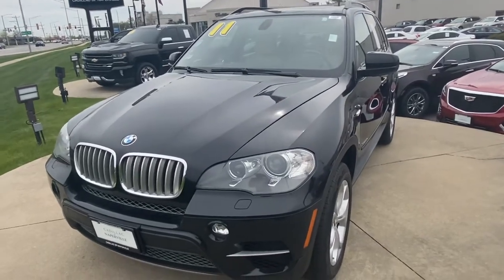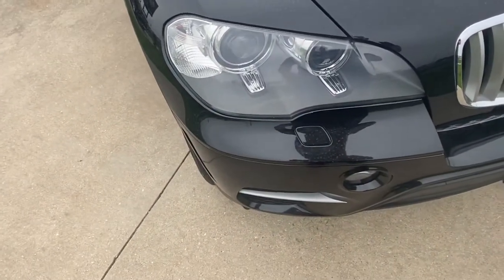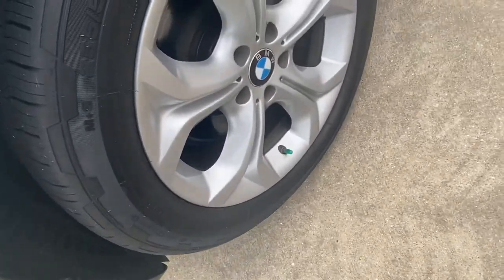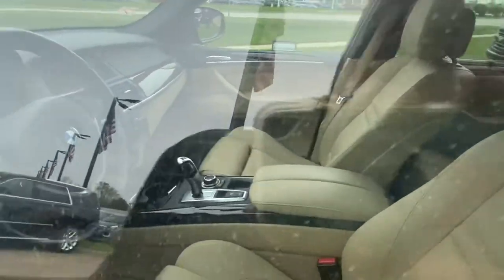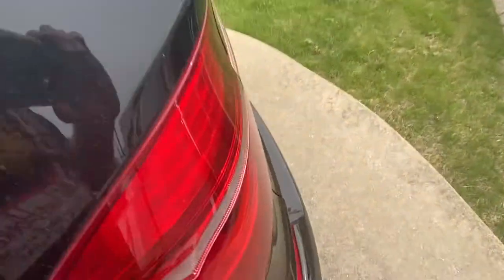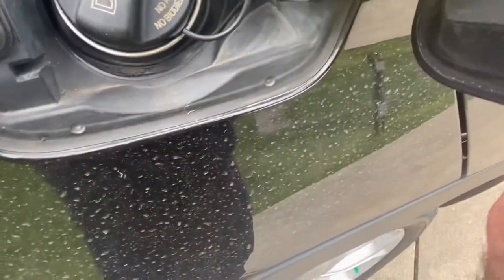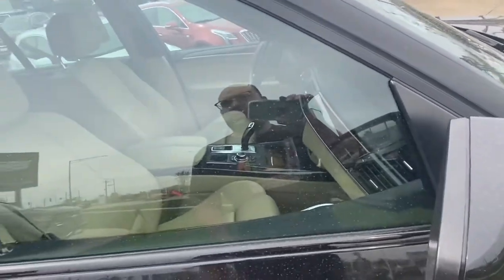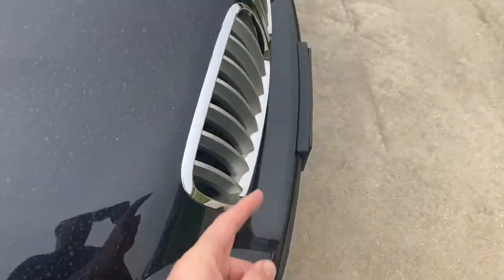2011 BMW X5 35d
Diesel three row X5